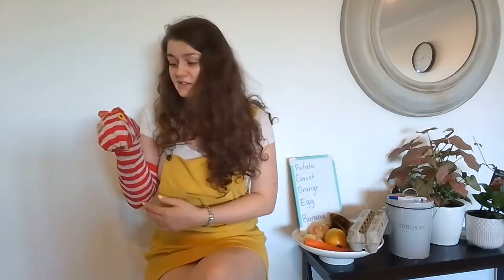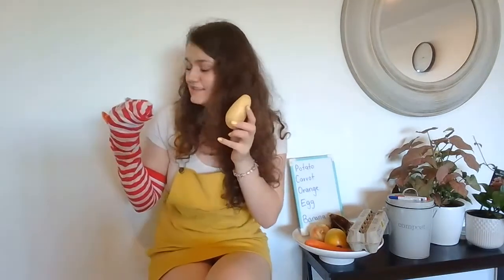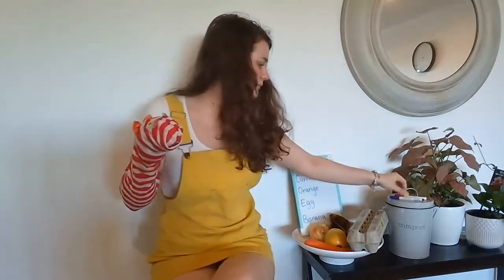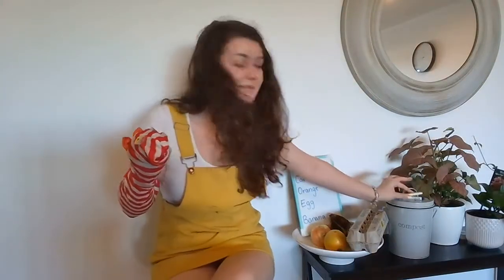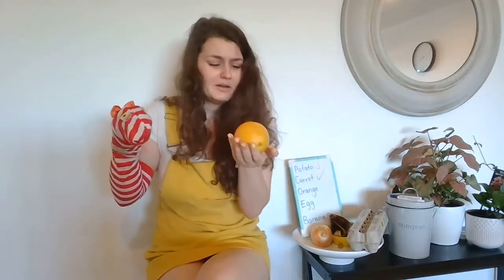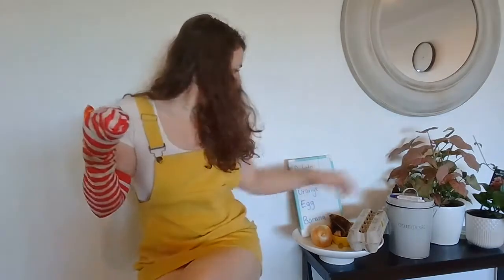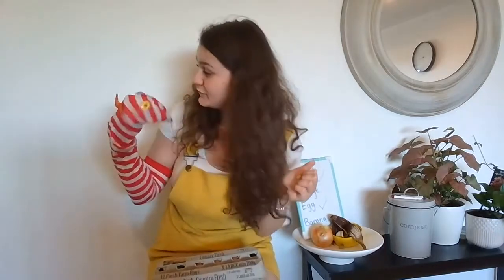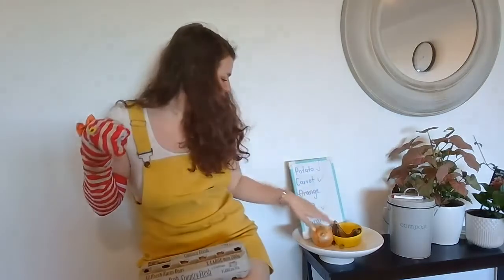Composting Puppet Show - Meet Wormina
2611EDN Arts Education 1: video 3/3, Drama

Dramatic performance/interactive adventure about composting.
..."what things can we feed our garden worms?"